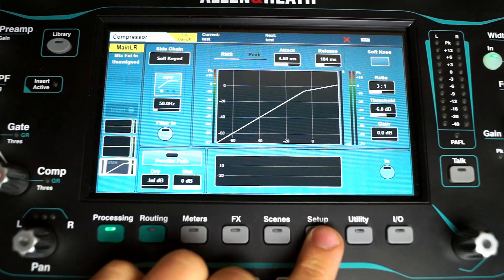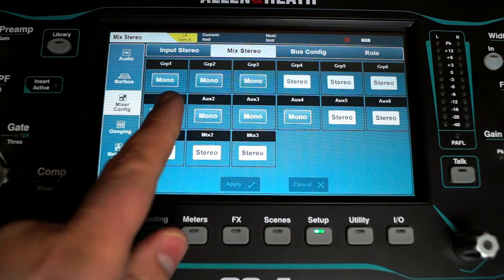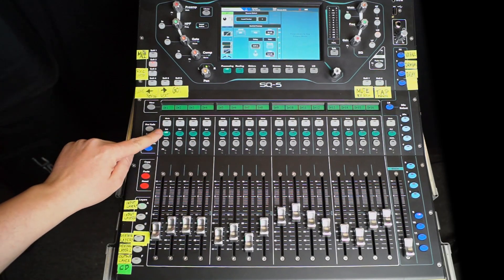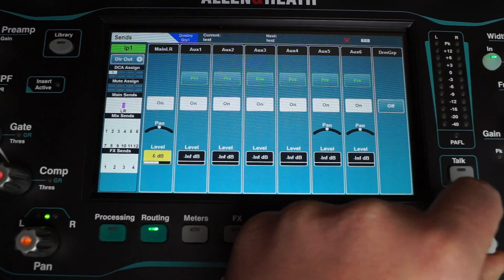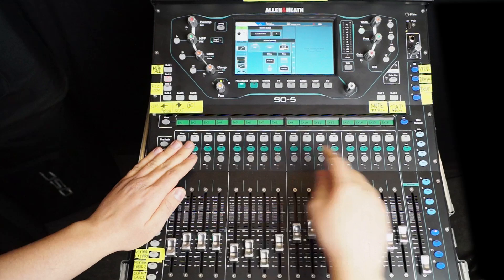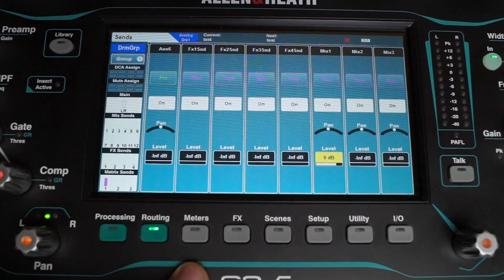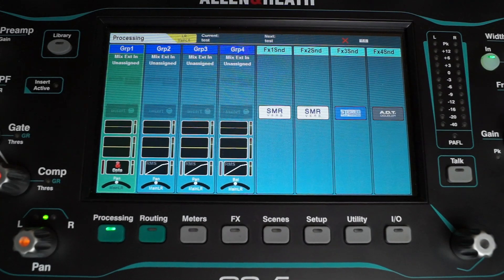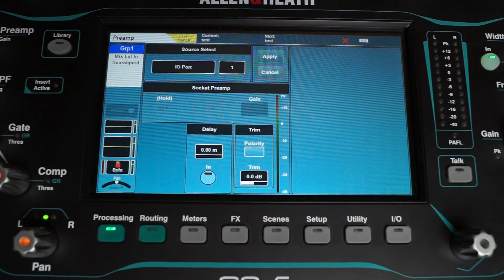ALLEN&HEATH No 40 - Groups: one of three ways to control the inputchannels of your Mixer!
besides using the force, there are different ways to apply control over your channels: DCAs (Digitally Controlled Amplifier), Gangs und Groups. In this video we talk about GROUPs: What it is, how to assign and what to do with it, including some tips and tricks and a displaced spacecraft. Hope you like it. 😁

Cheers,
André

INDEX
0:00 Intro
0:20 What are groups
0:37 How to setup your groups
1:43 Assigning channels via assignbutton
2:55 Assigning channels via touchscreen
3:42 Assigning with the CH to ALL button
4:11 Assign groups to outputbusses
4:39 Something comletely different
4:51 Group processing
5:13 GEQ fader flip
5:56 Guided by the light
6:20 Mix External In
6:48 This is the end...